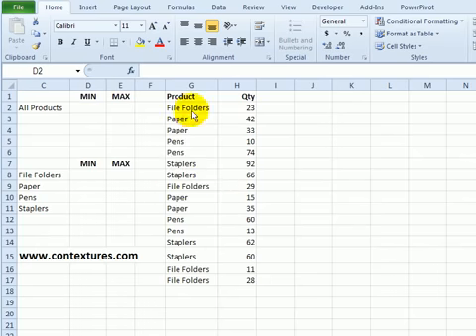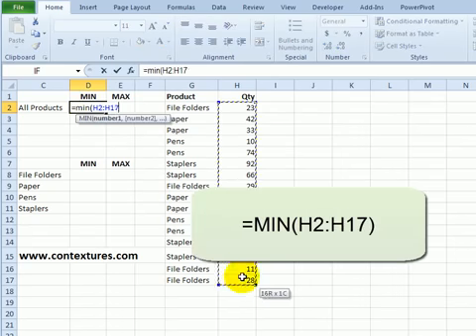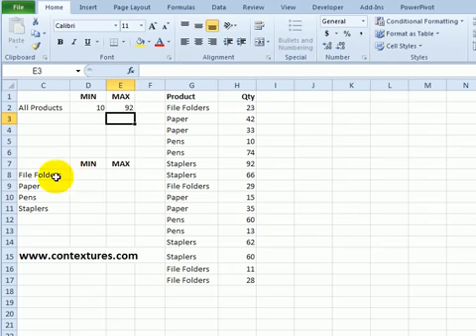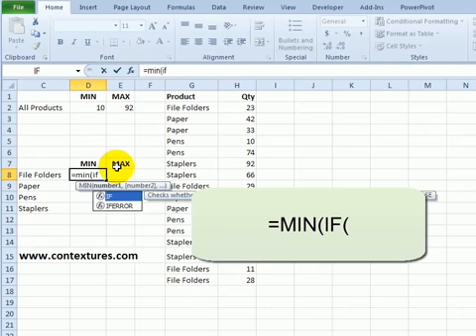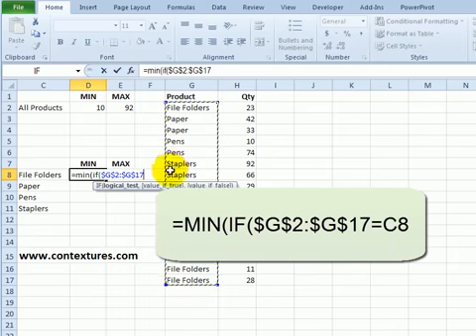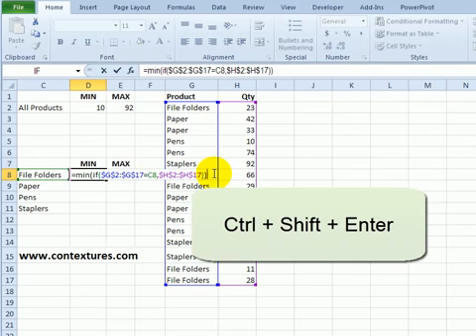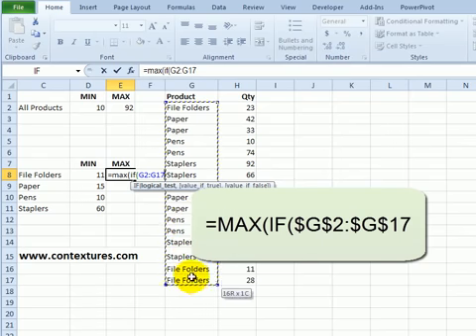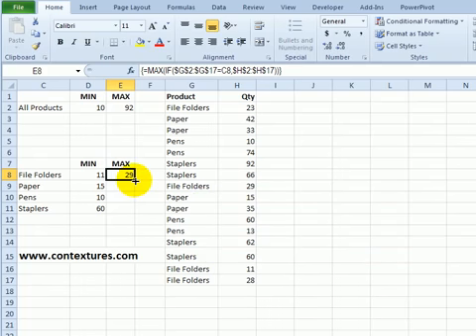How to Find MIN IF and MAX IF in Excel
With a simple MIN formula you can find the lowest value in a range of cells. With MAX, you can find the highest value.

If you want to add criteria to the MIN or MAX, you can combine those function with IF, to get the correct results.

In this video, you'll see how to find the highest and lowest values for specific products, in a long sales list, with multiple products.